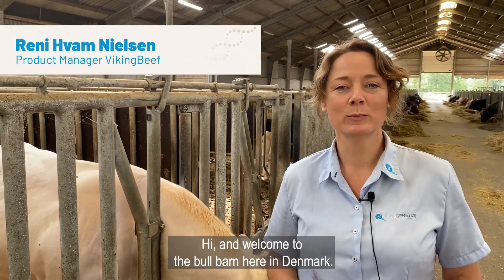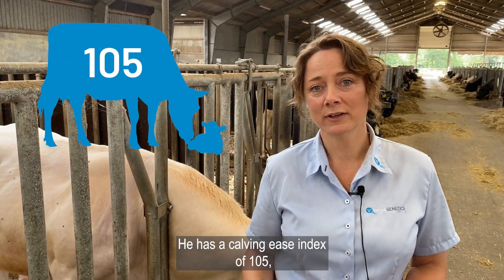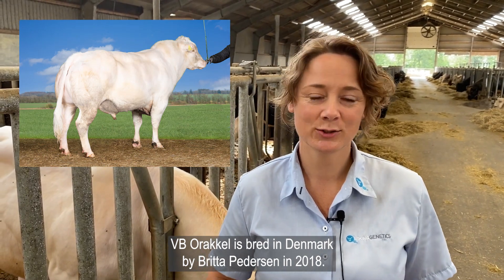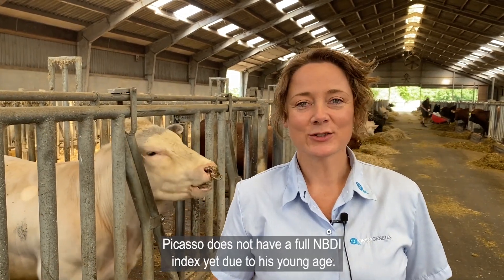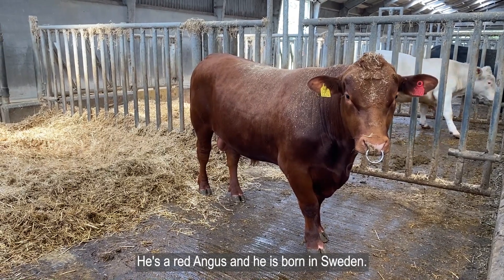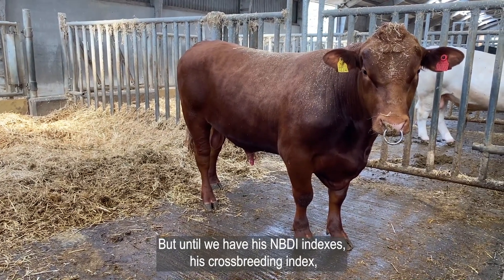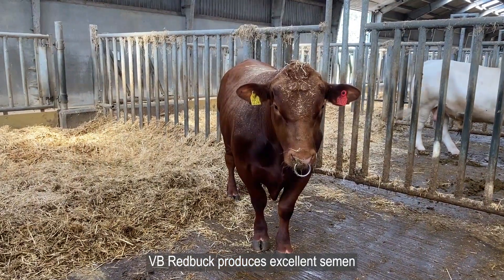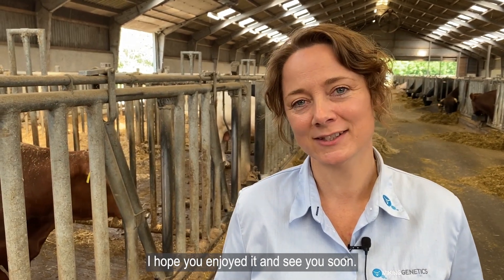VikingBeef August 2021 NewVikings _The Top New Sires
Meet the new top VikingBeef bulls! Join Product Manager Reni Hvam Nielsen for a tour at the bull barn in Denmark. She presents the NewVikings from VikingBeef.

💎 VB Picasso
💎 VB Orakkel
💎 VB Redbuck